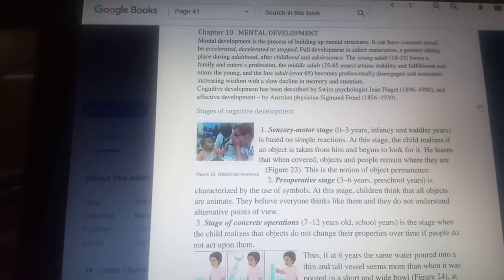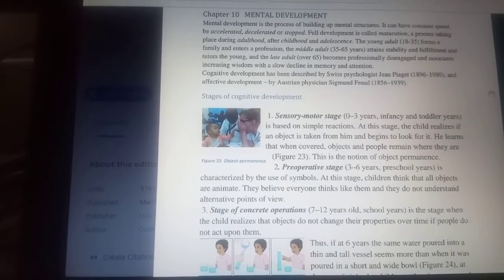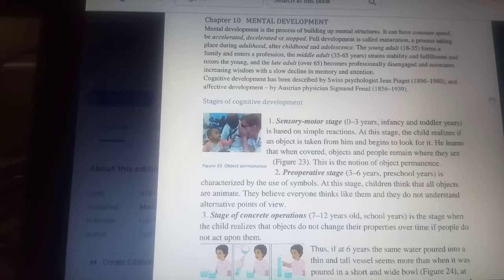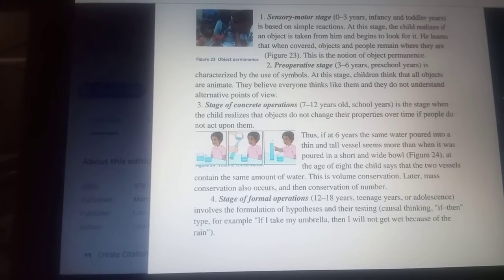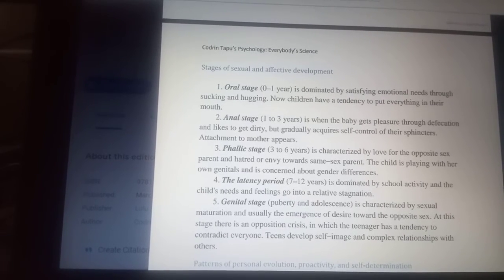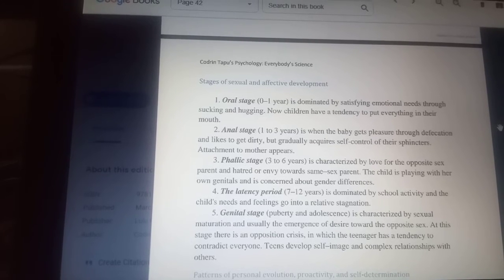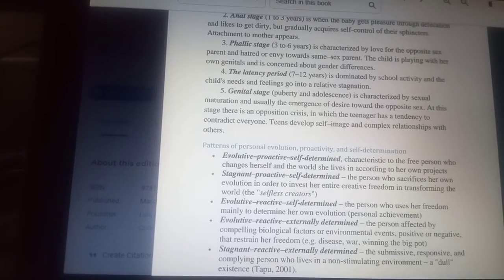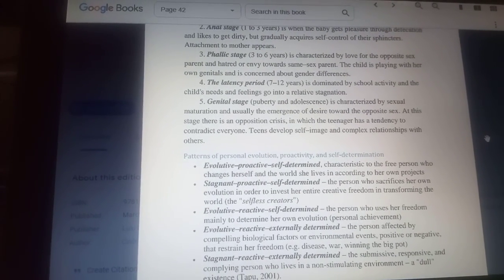Psychology lectures: Development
Basic principles of mental development.